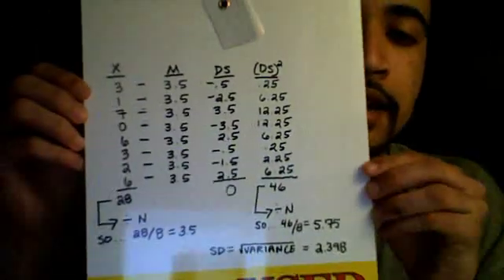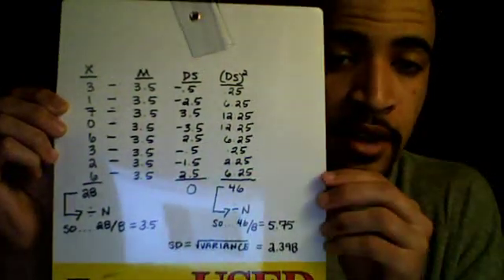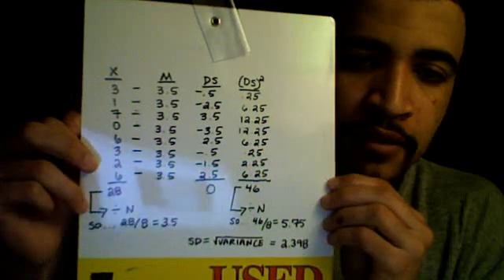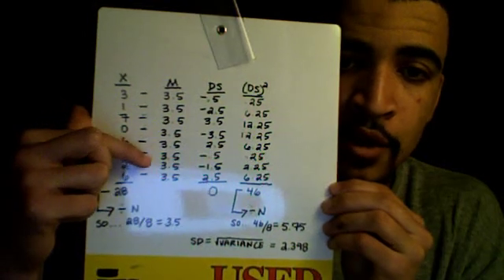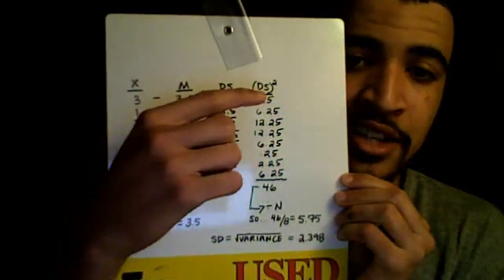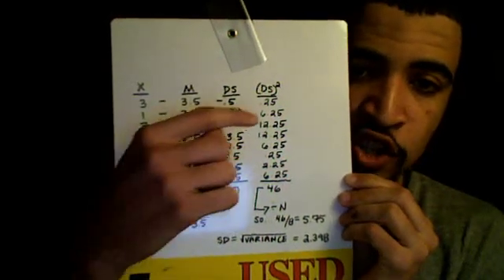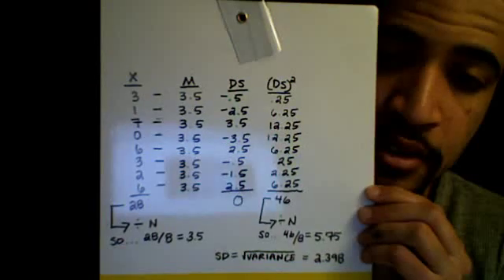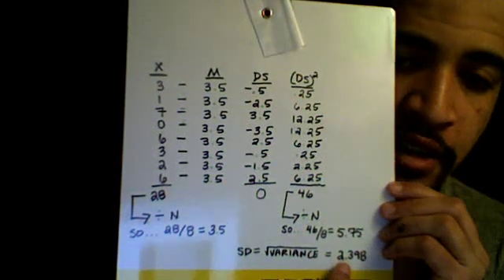Calculation: Standard Deviation, Variance, and Sum of Squares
I quick and easy way to learn how to find the mean, variance, standard deviation, and sum of squares. I did make a few errors in my terminology that I would like you to excuse; when saying "square root" (5:30ish) instead of squared, and "variations" (11:40ish) instead of variance.